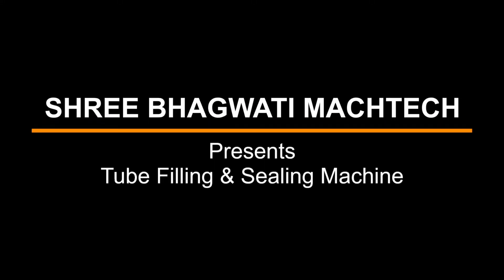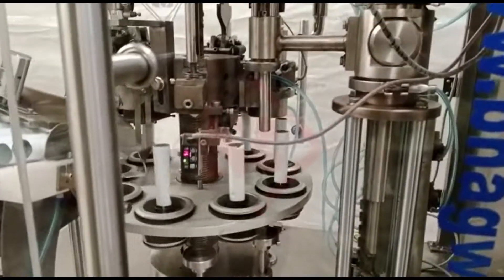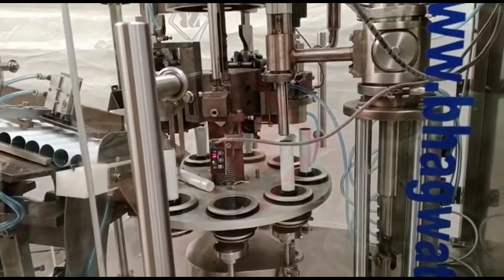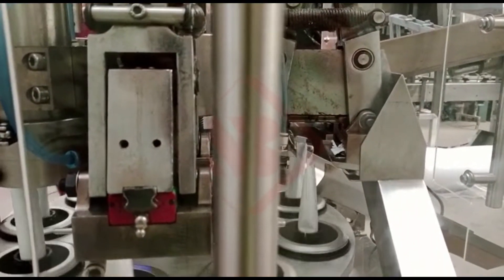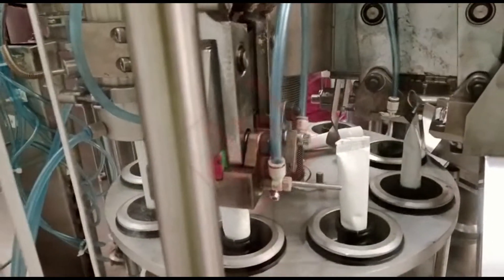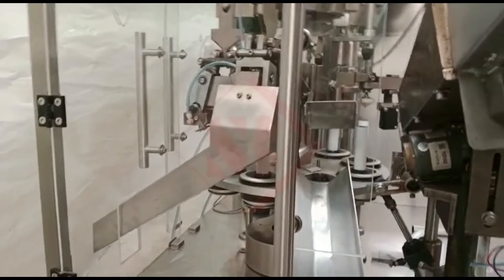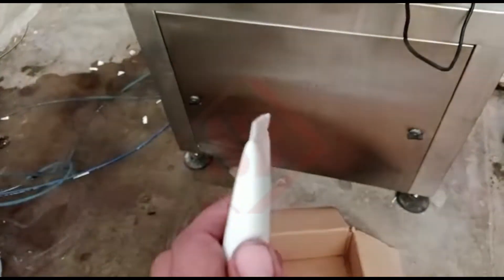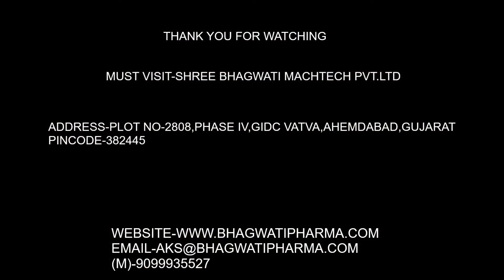Tube Filling & Sealing Machine, Tube packaging Machinery, Pharmaceutical industry, Cosmetic industry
A tube filling and sealing machine is a sophisticated piece of industrial equipment designed to efficiently and accurately fill and seal tubes with various substances, such as creams, gels, pastes, ointments, adhesives, and other similar products. It is commonly used in industries such as pharmaceuticals, cosmetics, food processing, and chemical manufacturing.

The machine incorporates several key components and functionalities:

1. Tube Feeding System: This system automatically loads empty tubes into the machine's filling station. It may use a conveyor belt, magazine-style feeder, or a rotary table to transport the tubes to the filling area.

2. Filling Mechanism: The filling mechanism accurately dispenses the desired quantity of product into the tubes. It typically utilizes a piston, peristaltic pump, or rotary valve to control the flow and volume of the substance being filled. The machine can be adjusted to handle different filling volumes and achieve precise dosage control.

3. Sealing Mechanism: After the tubes are filled, the sealing mechanism ensures the contents remain securely enclosed. Depending on the requirements, the sealing mechanism may employ various methods such as heat sealing, ultrasonic sealing, or crimping. This ensures a reliable and tamper-evident seal to maintain product integrity.

4. Coding and Marking System: Some tube filling and sealing machines incorporate a coding and marking system to imprint important information on the tubes, such as batch numbers, expiration dates, or product codes. This helps with traceability, regulatory compliance, and product identification.

5. Control Panel and HMI: The machine is equipped with a control panel and a Human-Machine Interface (HMI) that allows operators to monitor and adjust various parameters, such as filling volume, sealing temperature, production speed, and other settings. The control panel also provides status indicators, alarms, and diagnostics for efficient operation and troubleshooting.